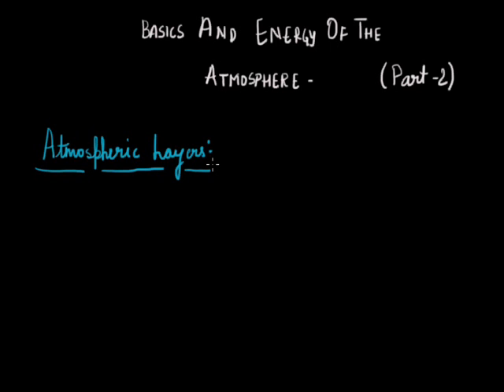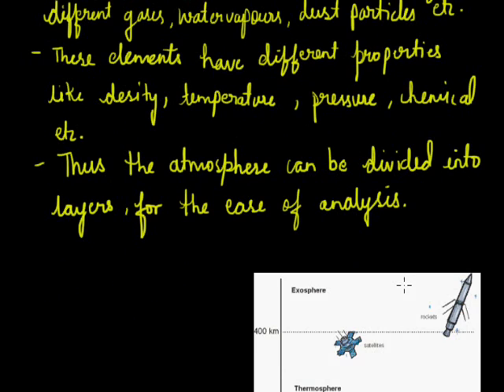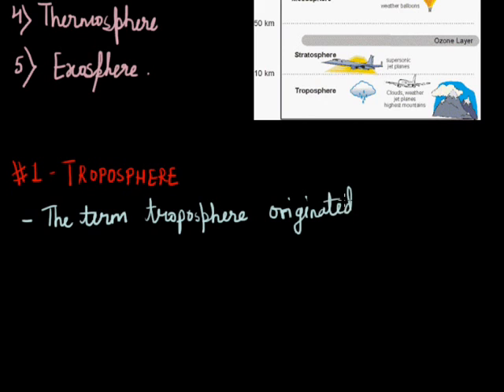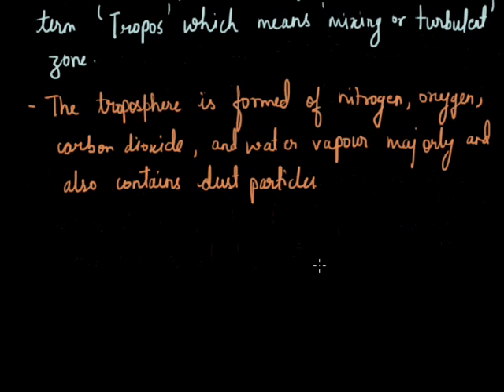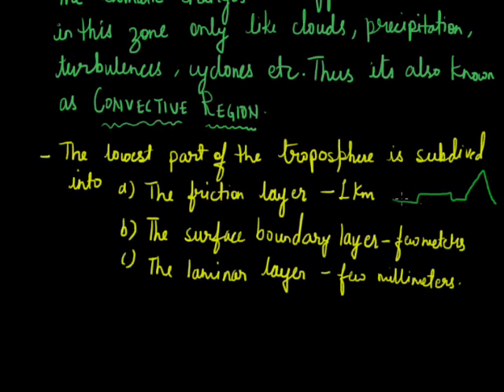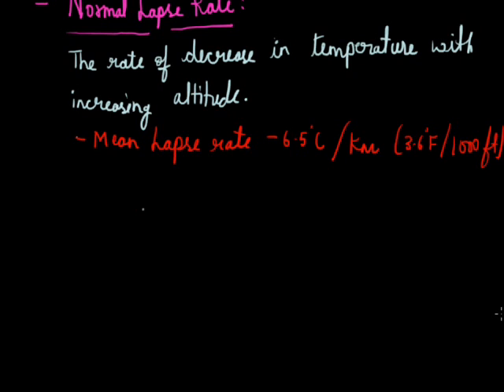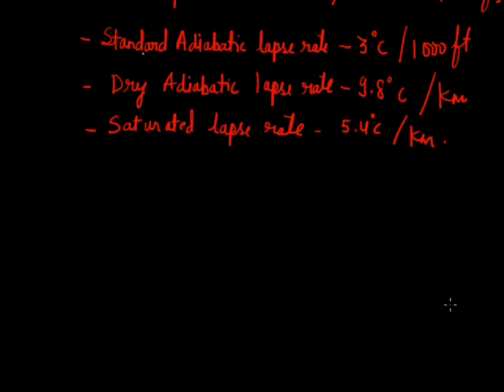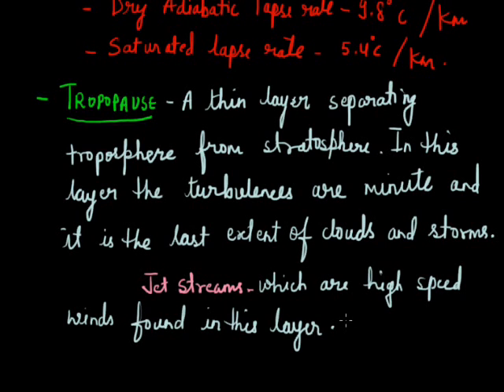Basics and Energy of the Amosphere 002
Atmospheric layers grade IESO